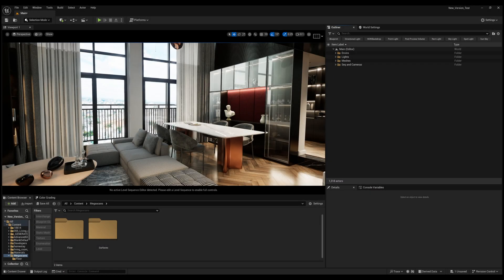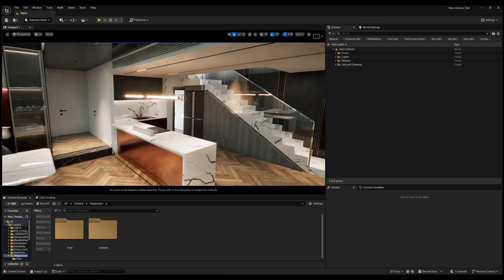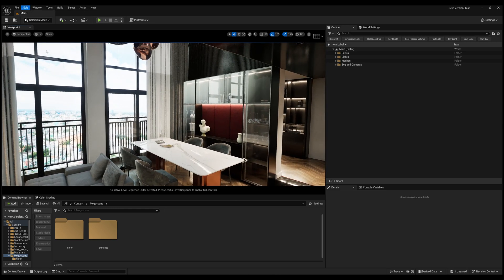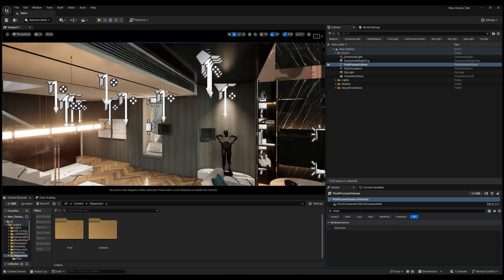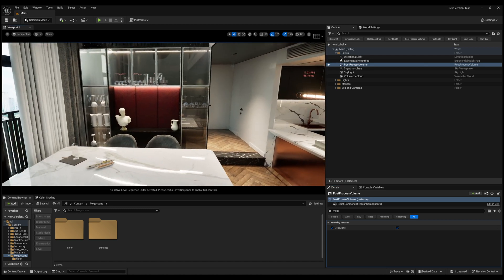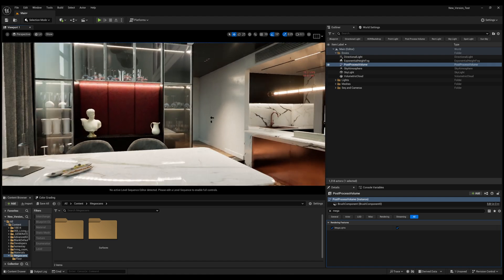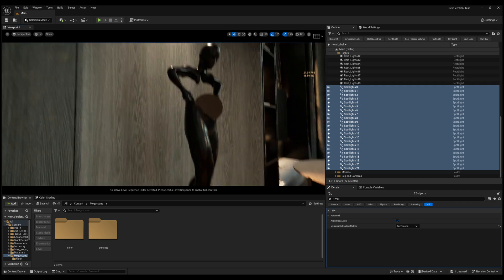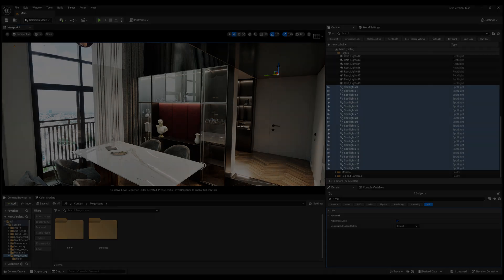Game-changing Unreal Engine 5.5 feature for Architectural Visualization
In this quick tutorial and feature overview, we'll explore an exciting new feature introduced in Unreal Engine 5.5 Preview: Megalights! It looks promising even as an experimental feature and could be a game changer for how we approach interior and exterior lighting in architectural visualization. The best thing is that it is so easy to set up!